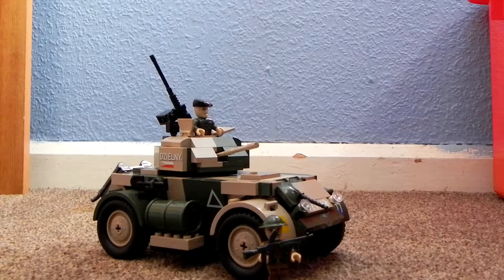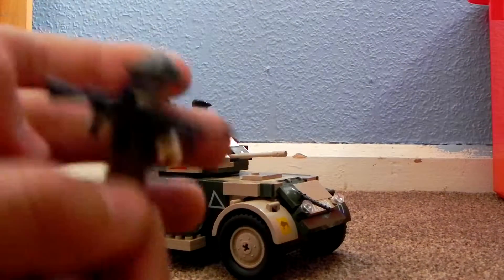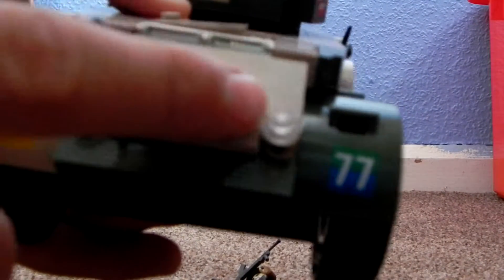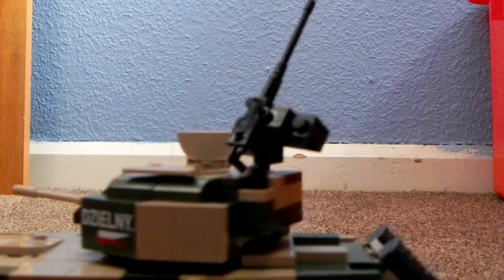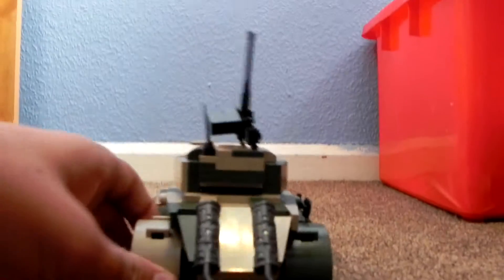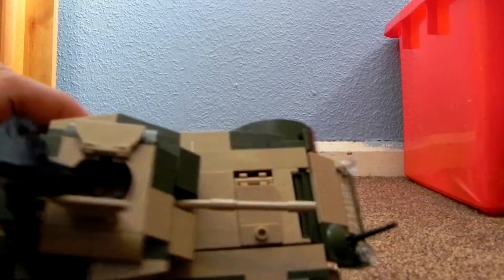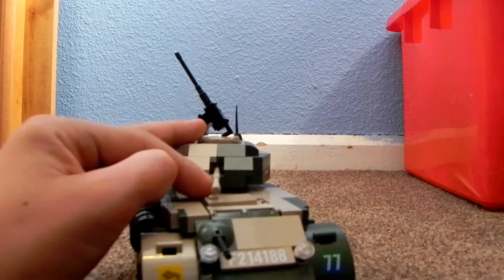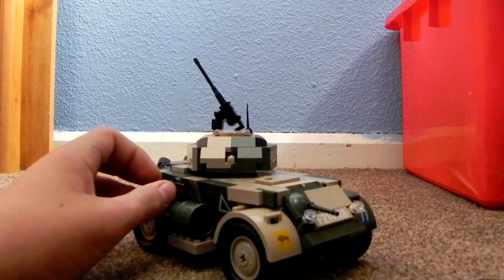COBI TOYS T17E1 staghound MK1 reveiw